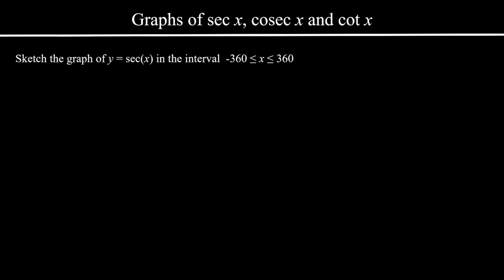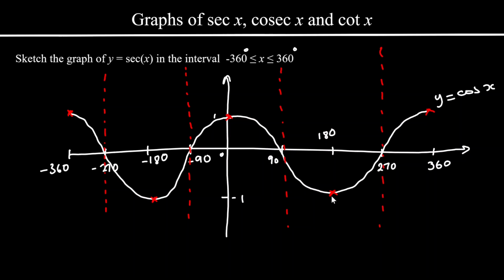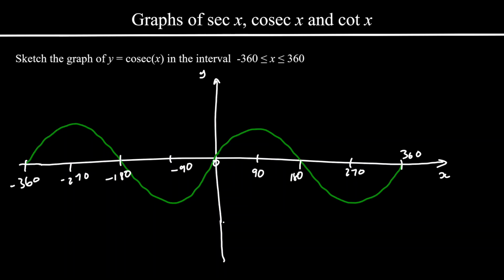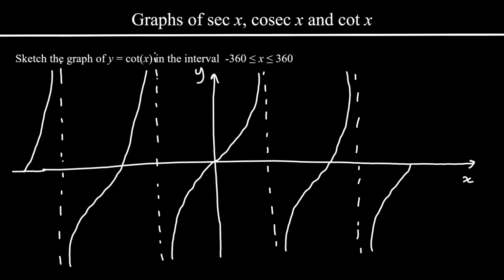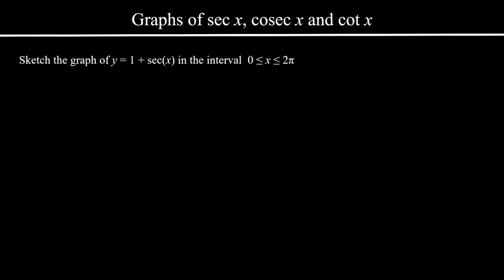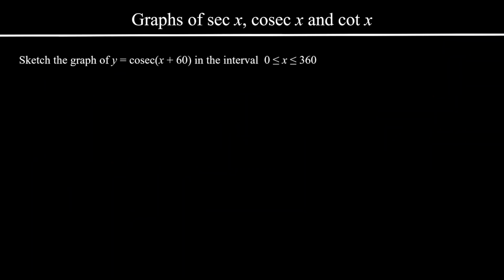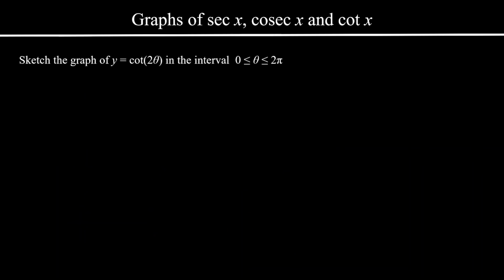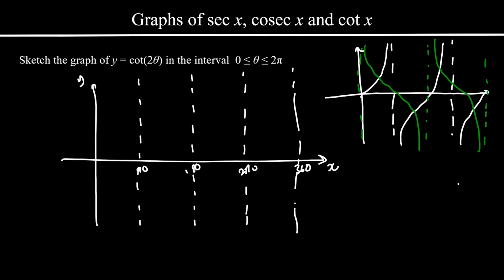Graphs of sec x, cosec x and cot x